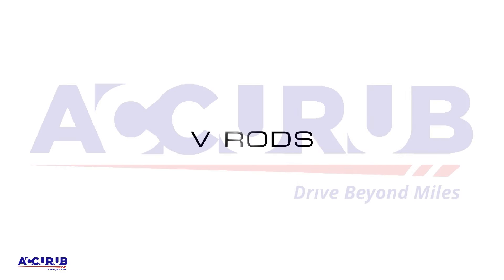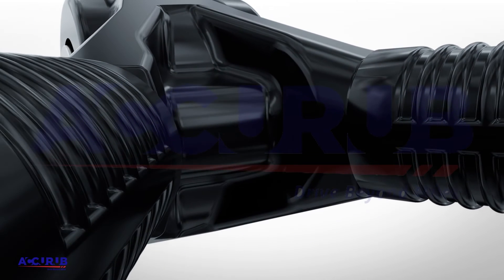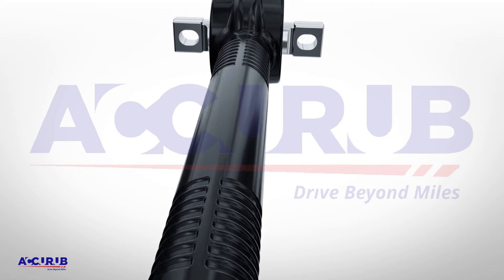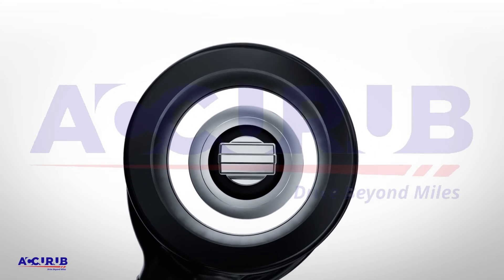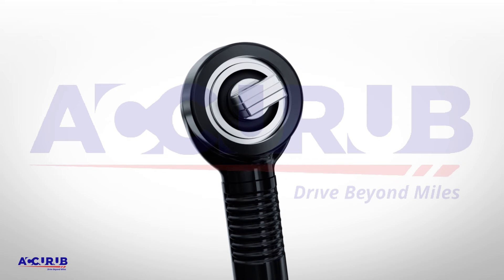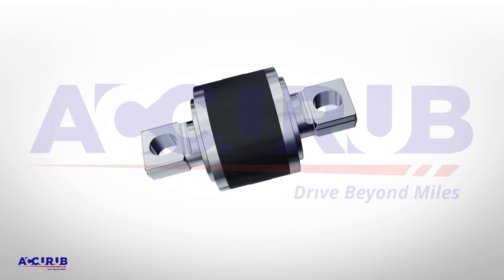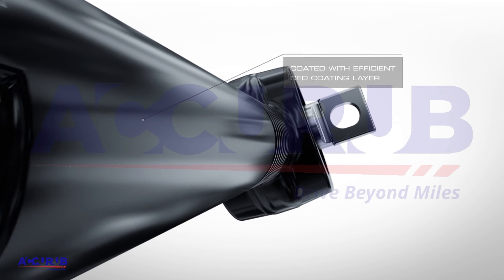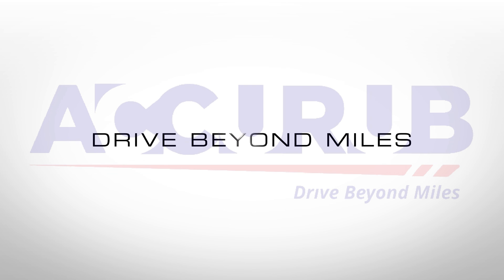V Rod & Torque Rod - 3D Product Animation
From the automobile industry, be it auto components, anti vibration components, suspension components, metal or rubber. We are here to give you a one stop solution like Accurub Technologies.

Showcase Features, USP, Complex Working, or Exploded View of the product. No matter how complex it might be, we are here to help and turn your imagination into reality !!